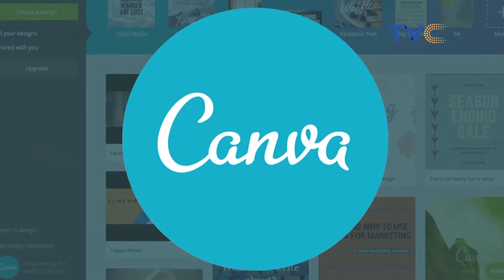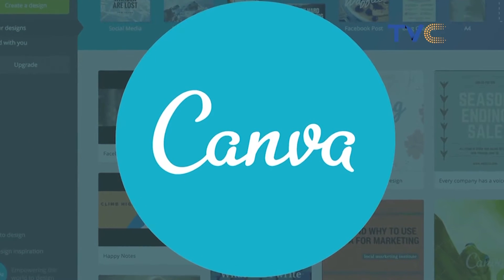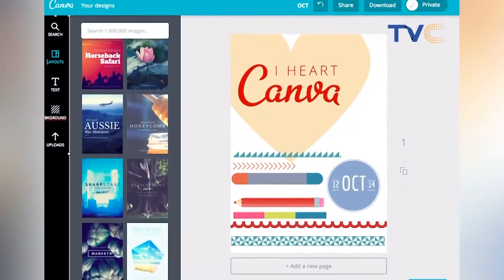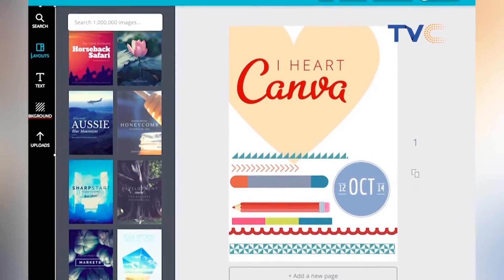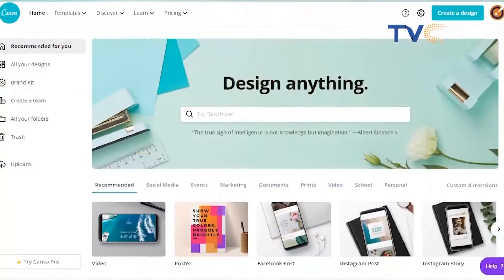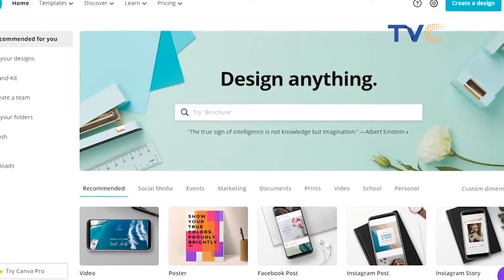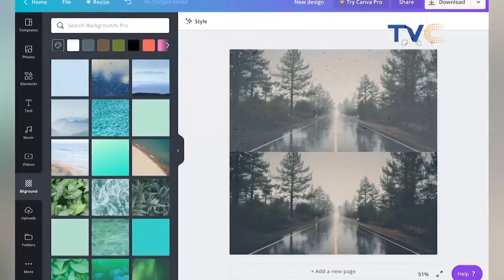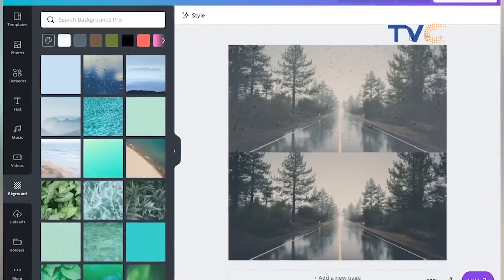Branding on a budget Canva & co on TVC WAKEUP NIGERIA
Watch our founder Ayodotun Akinfenwa speaking on Branding on a budget, Canva etc on TVC WAKEUP NIGERIA